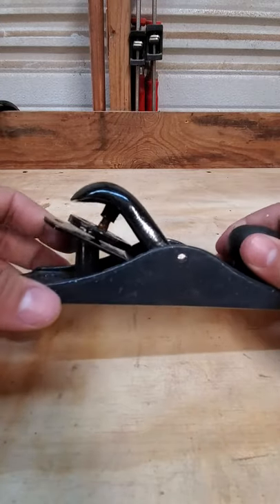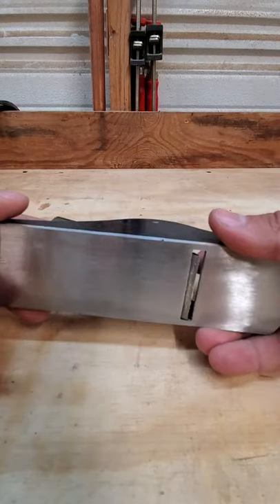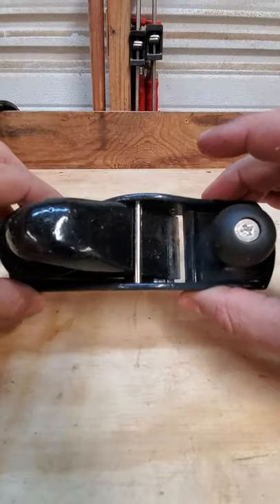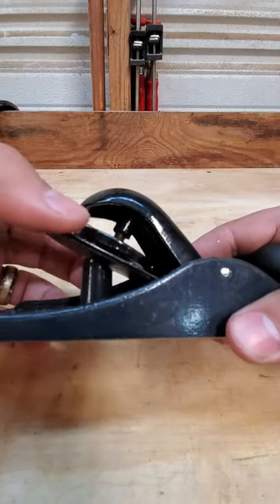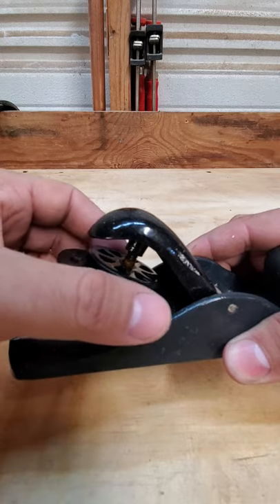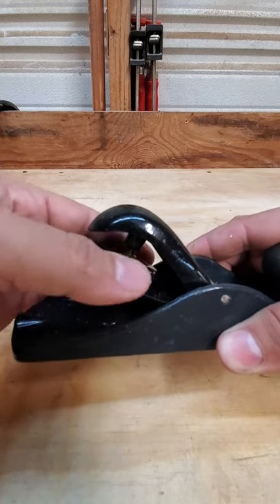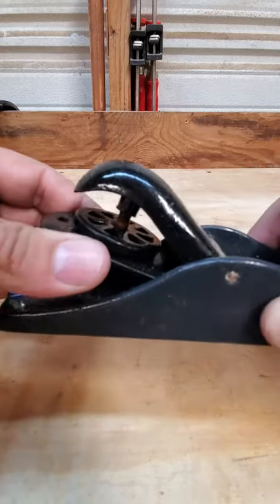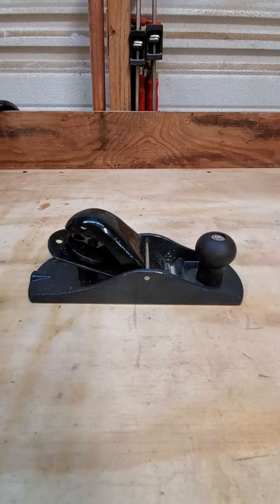How to Adjust the Blade on a Block Plane